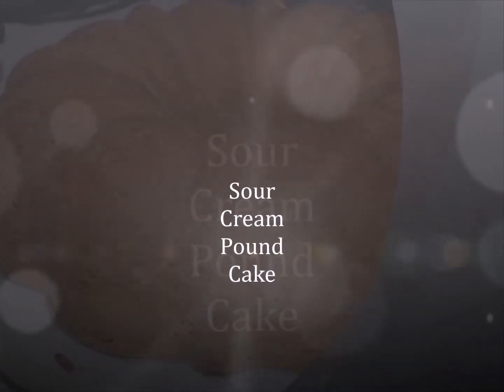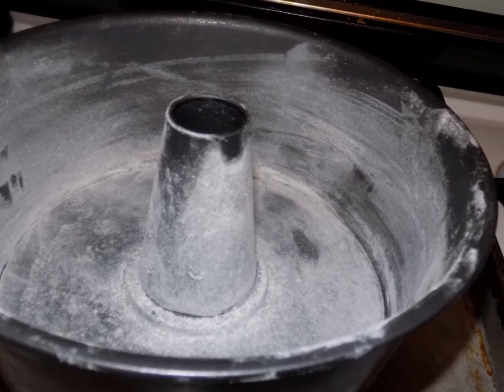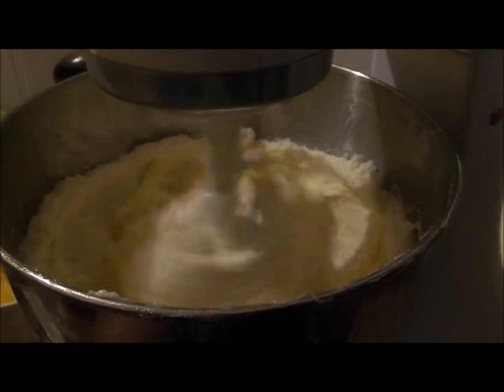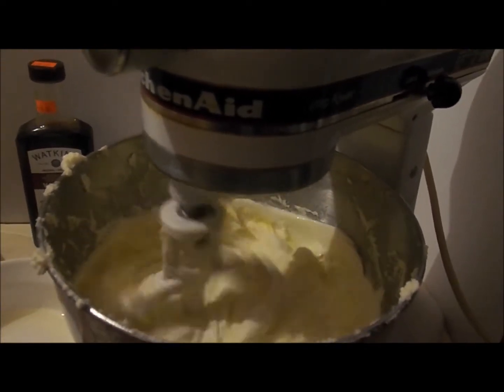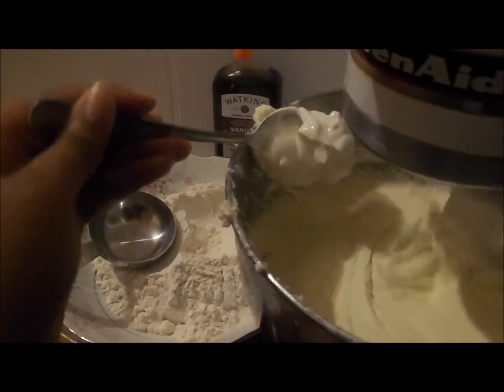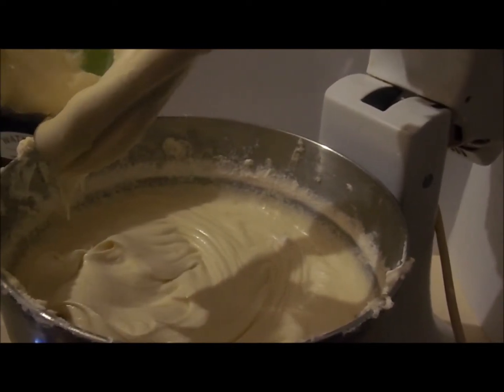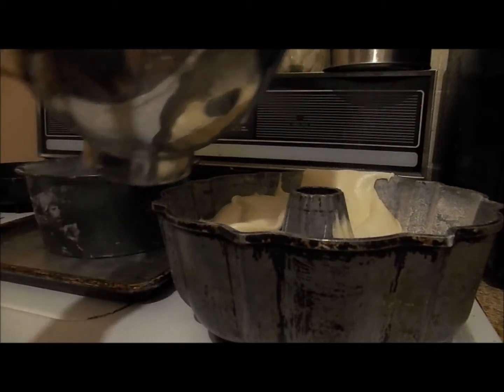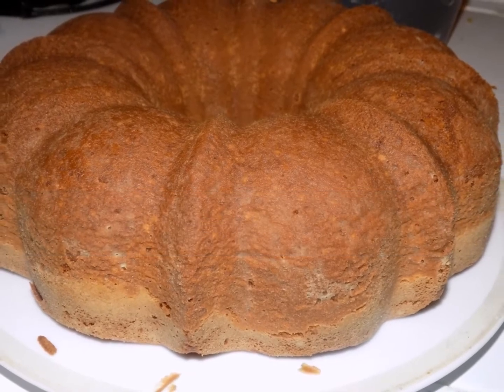Sour Cream Pound Cake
This is my Grandma's recipe and it has been requested by alot of family and friends. I hope you enjoy this recipe.